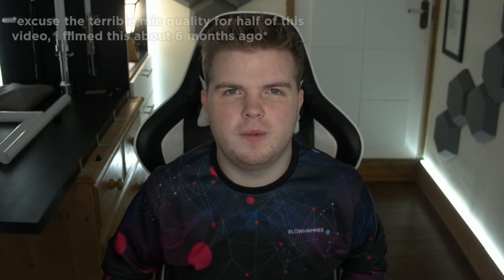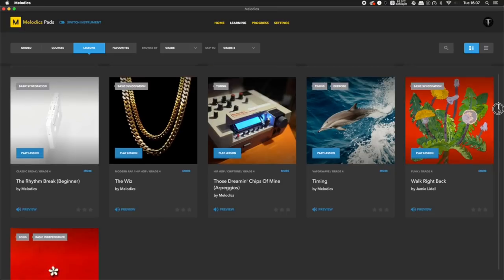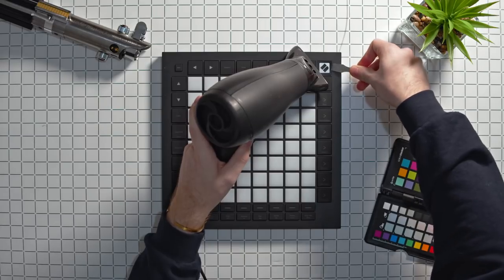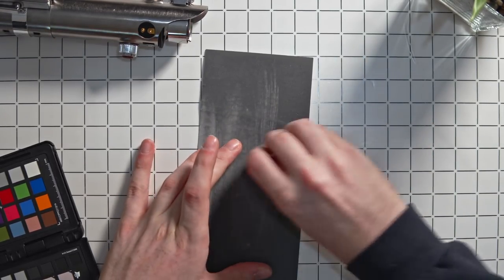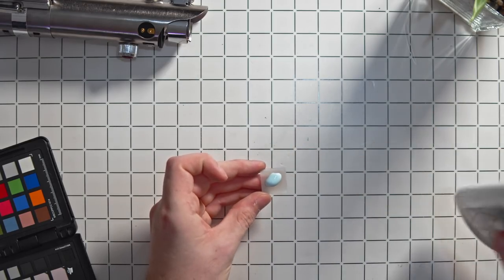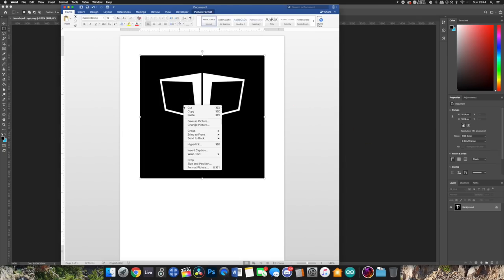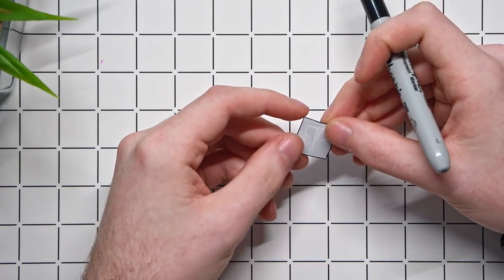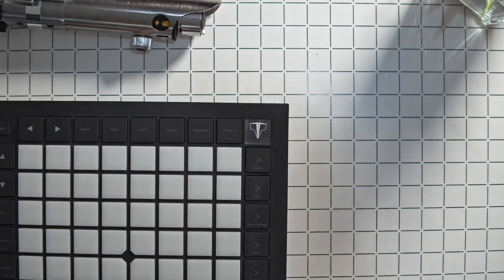Make a custom logo for Launchpad Pro MK3/X/Mini MK3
Gear Used:
Novation Launchpad Pro MK3
2X Neewer JYLED-500S

Computer Used:
2017 27" 5K Retina iMac
4.2 GHz Intel i7 7700
32GB 2400MHz DDR4 RAM
Radeon Pro 580 8GB
512GB SSD Drive

Software Used:
Max 8.1
Sublime Text 3
Terminal
Audacity